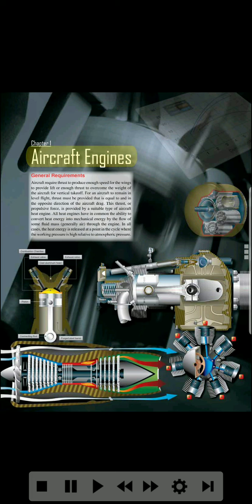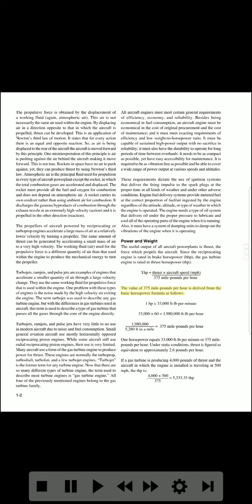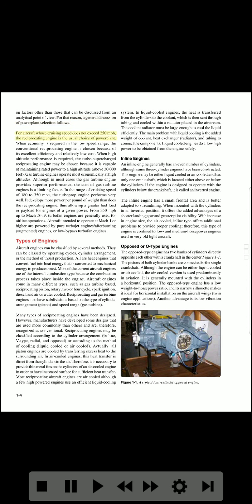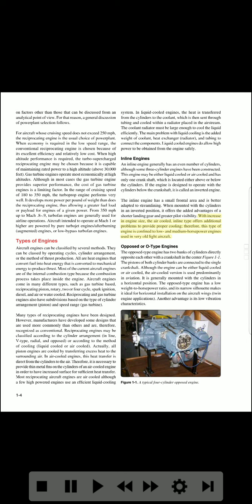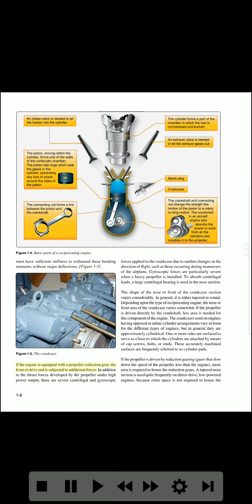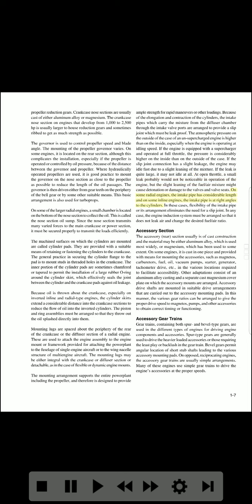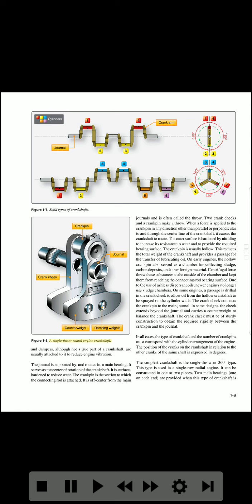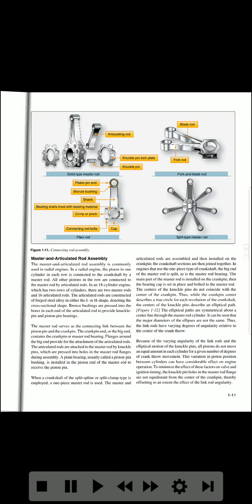AUDIOBOOK AMT Powerplant #2